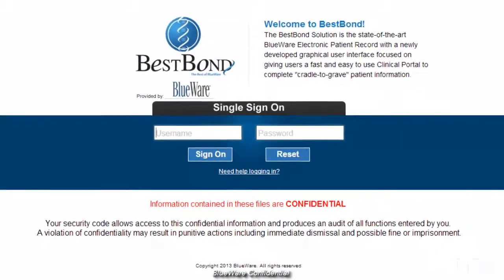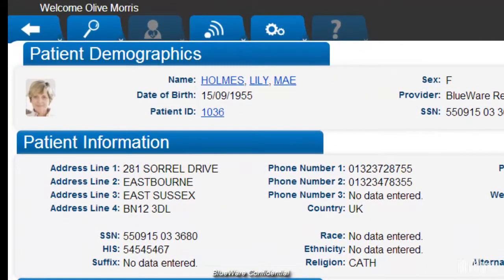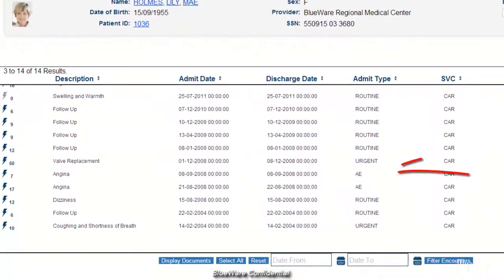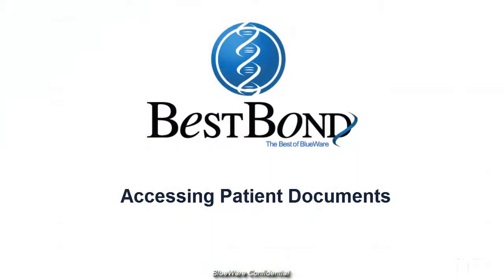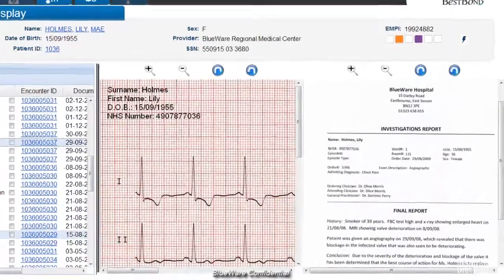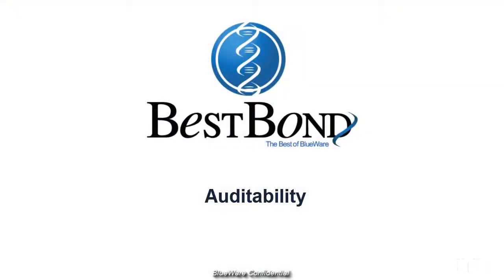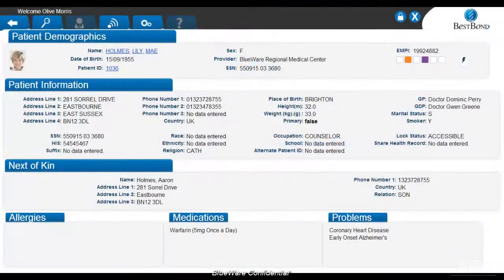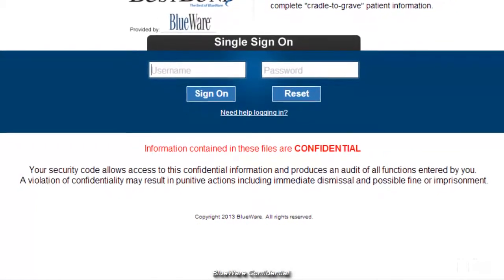#1 BlueWare BestBond - Introduction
BlueWare’s BestBond enterprise content management software for hospitals allows clinicians and administrators to readily find the information they need, driving improvements in patient care and service while reducing operational costs. BestBond software is now used by more than 200 healthcare facilities in the United States and the United Kingdom.